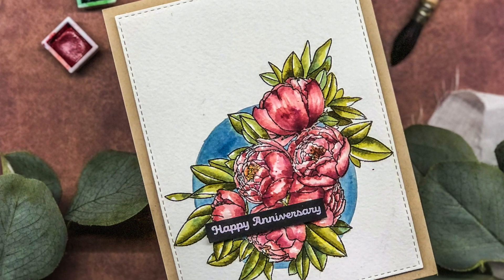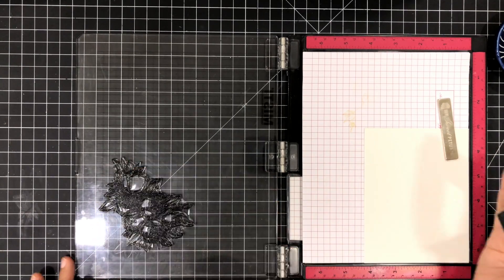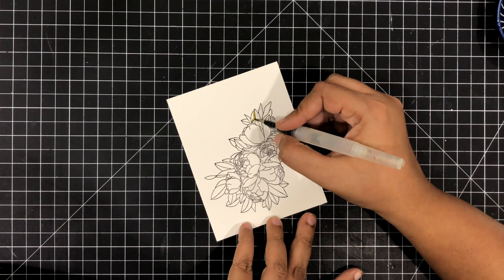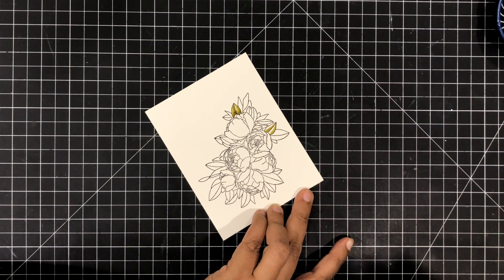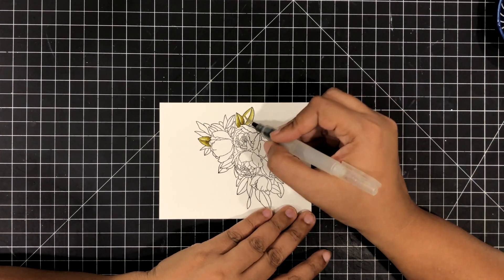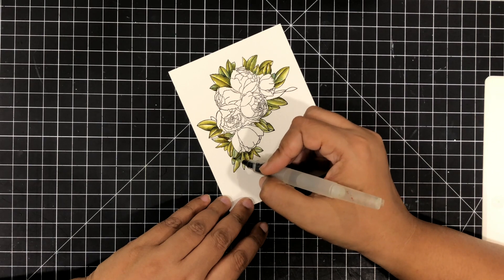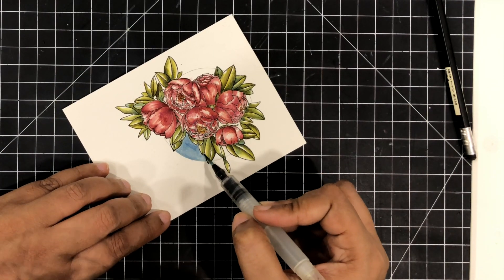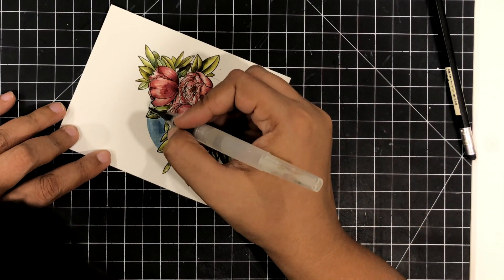How to use distress inks as watercolours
It is ALL about shimmer for the merakishimmer release! We are super excited to be bringing Hot foil plates 😍 to the Crafty Meraki line 🎉 and are celebrating this special release with a FUN YouTube Hop to inspire you! And as a bonus, we are giving away the Spellbinders Glimmer Hot foil Machine 😱😱 to ONE randomly chosen lucky winner! All you have to do is hop along all the videos in this hop, follow everyone and leave a comment on all stops for your chance to win!! Good Luck!

2. Like this Video

3. Leave a comment on each stop on this Hop (more comments = more chances of winning)

One lucky Winner will be chosen randomly from the comments left on each participating designer’s channel.  The winner will be announced on August 28th here in the comments and on the Crafty Meraki Instagram

Open the USA only due to shipping constraints.

Here is the lineup for the hop

All My Love Stamp Set- Crafty Meraki
• Tim Holtz DETAILER WATER BRUSH Ranger Watercoloring TIP33080

• Gina K Designs FINE DETAIL WHITE Embossing Powder 50328

• Tim Holtz Distress Mini Ink Pad CHIPPED SAPPHIRE Ranger TDP39907

• Tim Holtz Distress Mini Ink Pad PEELED PAINT Ranger TDP40071

• Tim Holtz Distress Mini Ink Pad AGED MAHOGANY Ranger TDP39839

• Tim Holtz Distress Mini Ink Pad VICTORIAN VELVET Ranger TDP40255

• Cold Press Watercolor Paper Pad 9x12, Canson Arches French Bound